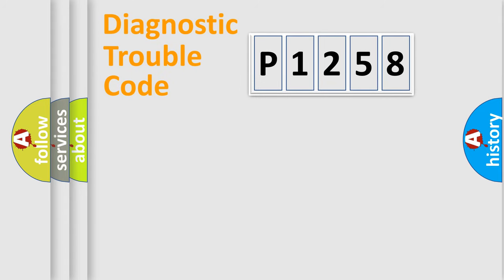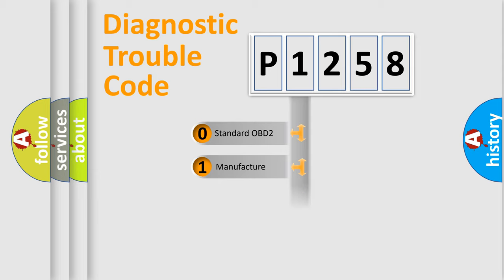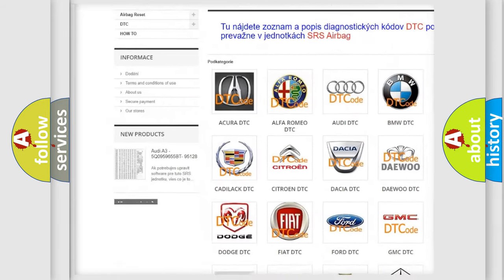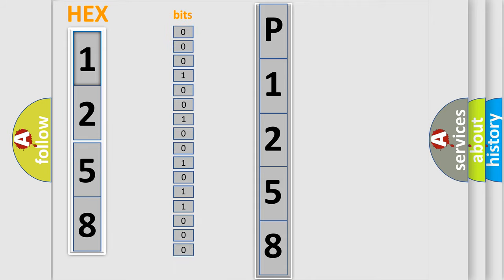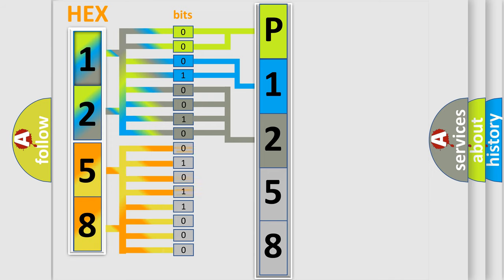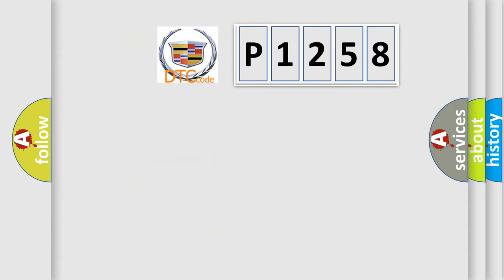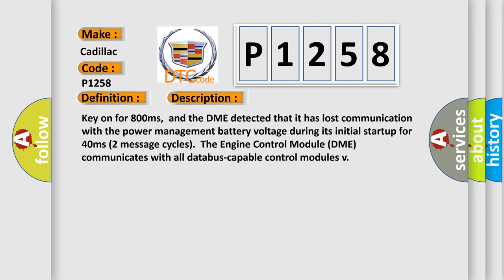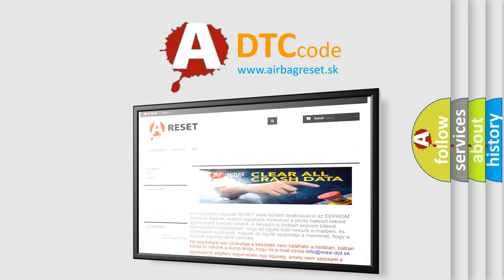DTC Cadillac P1258 Short Explanation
Contents:
0:21 Basic DTC analysis according to OBD2 protocol standard.
1:48 Insight into programming
2:58 A diagnostically understandable description of the Diagnostic Trouble Code
3:05 Basic error definition

Make:
Cadillac
Code:
P1258
Definition:
Lost Communication With Power Management Battery Voltage
Description: